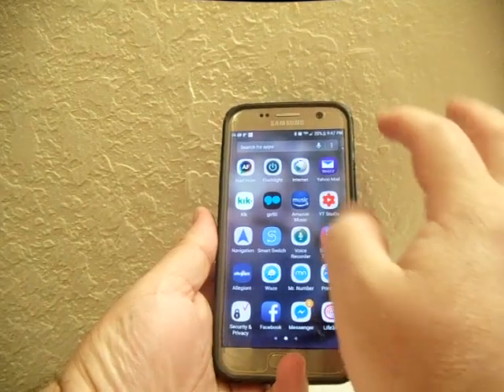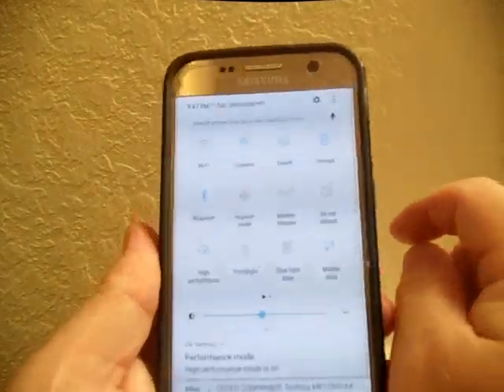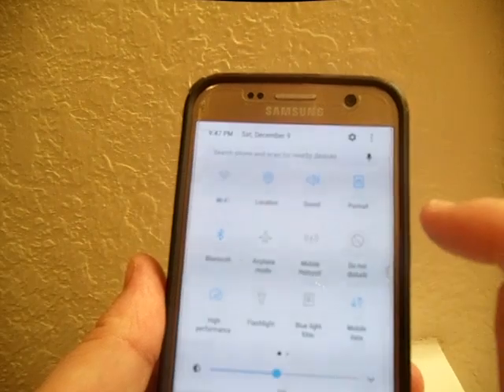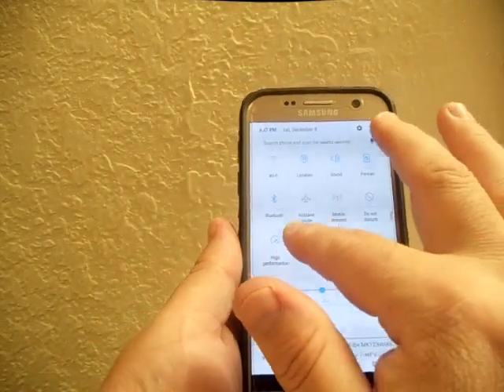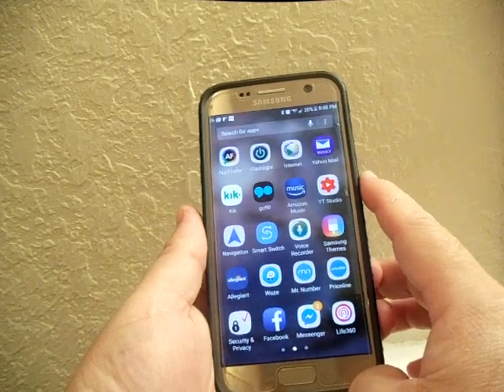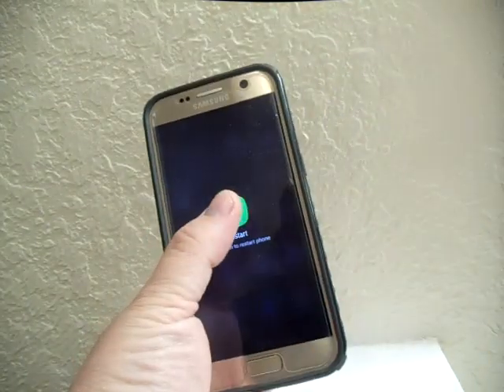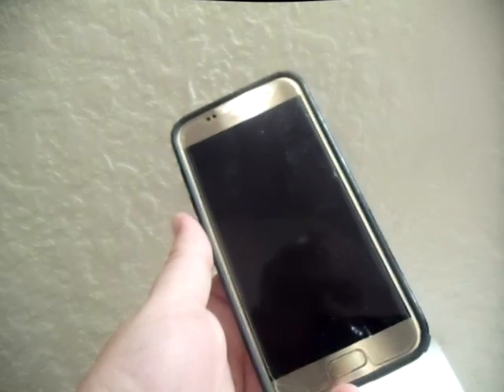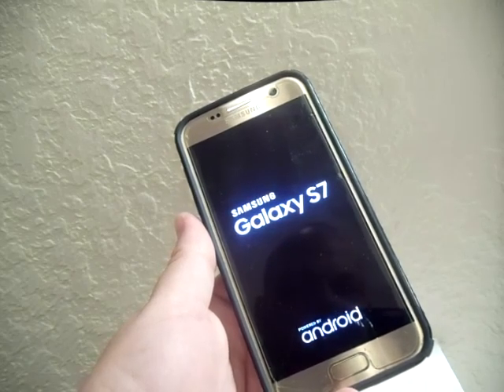Fix Android Smartphone that is No Longer Ringing or Taking Phone Calls (Samsung Galaxy S22 S23)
If your Android smartphone has stopped receiving calls or not ringing, there could be several reasons for the issue. Below are some troubleshooting steps to help you fix the problem:

1. Check Airplane Mode and Do Not Disturb Mode:

Make sure your phone is not in Airplane Mode or Do Not Disturb mode. Swipe down from the top of the screen to access the quick settings and ensure these features are disabled.
2. Check Volume Settings:

Ensure that your phone's ringer volume is not set to the lowest level or muted. Press the volume up button to increase the volume and check if the ringtone is audible.
3. Restart Your Phone:

Sometimes, a simple restart can resolve temporary software glitches. Restart your phone and check if the issue is resolved.
4. Check Network Signal:

Ensure that your phone has a strong network signal. If you have poor signal reception, it may affect your ability to receive calls.
5. Check Call Settings:

Go to "Settings"  "Network & internet" "Mobile network" "Advanced" (or similar path depending on your device) and ensure that "Enhanced 4G LTE Mode" or "VoLTE" is enabled, if applicable.
6. Clear Phone App Cache and Data:

Go to "Settings"  "Apps"  "Phone" (or "Dialer" or "Call")  "Storage"  "Clear cache" and "Clear data." This action will not delete your contacts but may reset call settings.
7. Check for Software Updates:

Ensure your phone's operating system and phone app are up to date. Go to "Settings" "Software updates" to check for any available updates.
8. Remove Call Blocking or Forwarding Settings:

Check if you have accidentally enabled call blocking or forwarding settings. Go to "Settings"  "Call" (or "Calls")  "Call blocking" and "Call forwarding" to verify the settings.
9. Test with a Different SIM Card:

If possible, try inserting your SIM card into another phone to check if the issue is with your phone or the network.
10. Factory Reset (As a Last Resort):

If all else fails, you can try performing a factory reset on your phone. Remember to back up your important data before proceeding.
If the issue persists after trying the above steps, it's best to contact your mobile carrier or visit a service center to get further assistance. They can help diagnose any hardware or network-related problems that may be causing the issue.